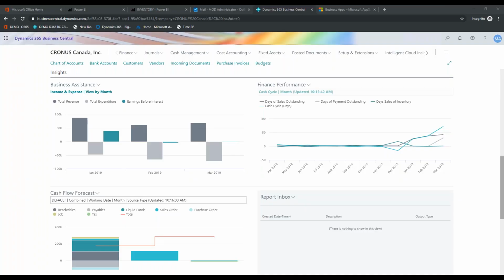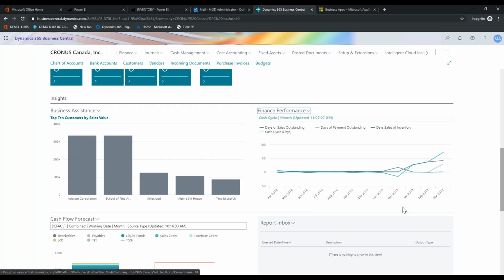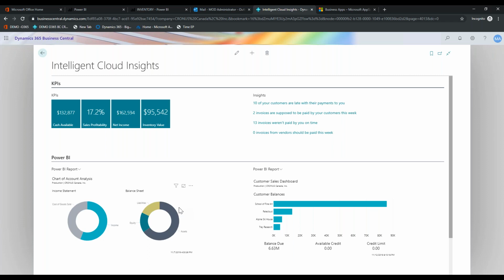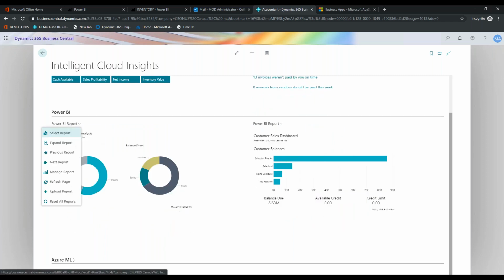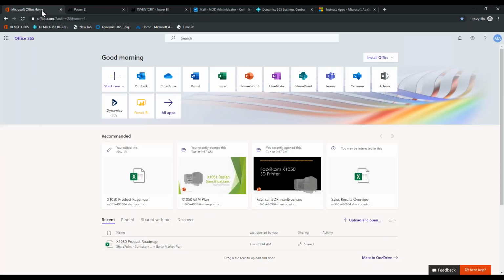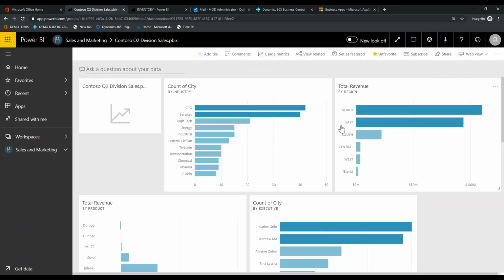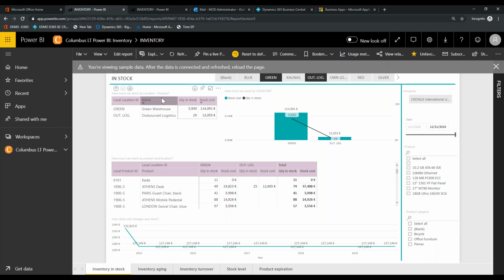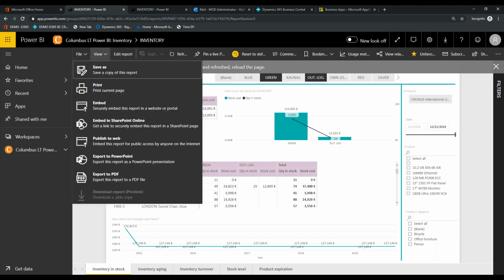Monitoring the pulse of your business with Business Central dashboards and Power BI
Quickly go from data to insight to action with Power BI

We live in a world of unprecedented change. To be successful in this world of change, you need to develop a data culture, creating an environment where every team and every individual is empowered to do great things because of the data at their fingertips.

Learn how Microsoft Power BI and advanced analytics can transform your business by harnessing the power of data and making insights available to everyone. Your vision. Your cloud. Your people.

Discover:
- Why a culture of data and the Microsoft Modern BI platform and tools can help you to harness the power of data once only reserved for data scientists.

- How to tap into the power of natural language, self-service business insights and visualization capabilities, and make insights available to anyone, anywhere, at any time.

- What Business Central tools and built-in KPIs are available to you and your users.